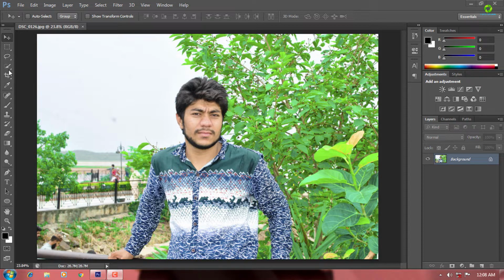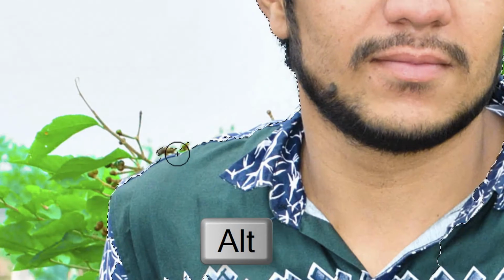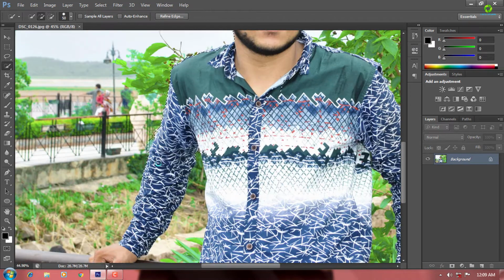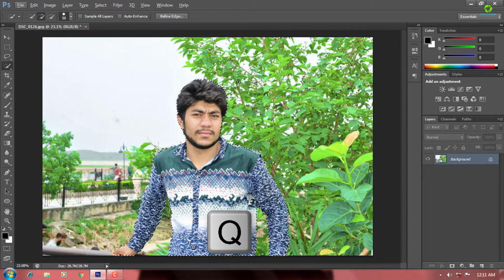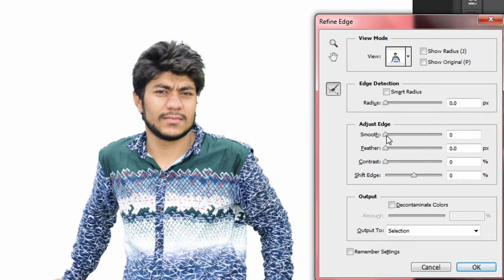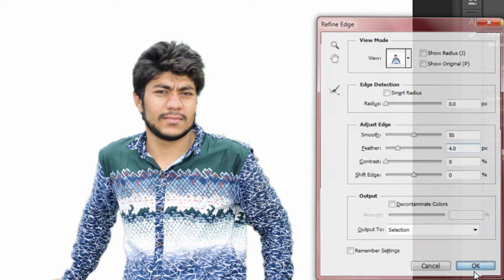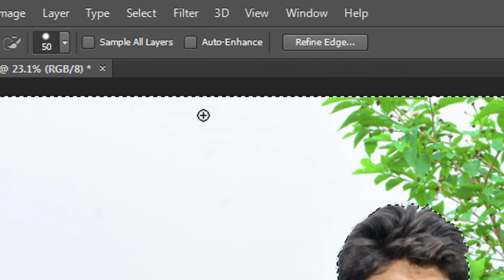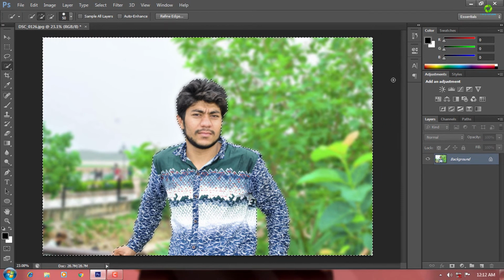PhotoShop Tutorials | How To Add Background Blur In A Photo | HN'S Studio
What's Up! Guys HN Styles Here From HN'S Studio. So, In This Video I'm Gonna Show You How To Add Background Blur In A Photo.